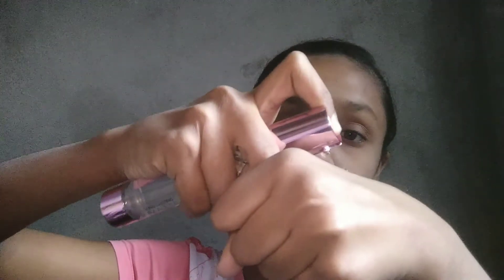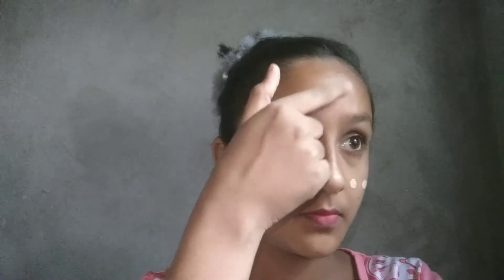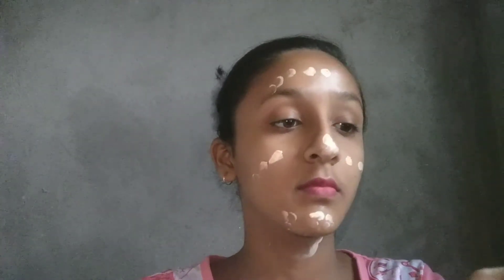Lakme 9to5 CC cream review and tutorial Harshi makeup